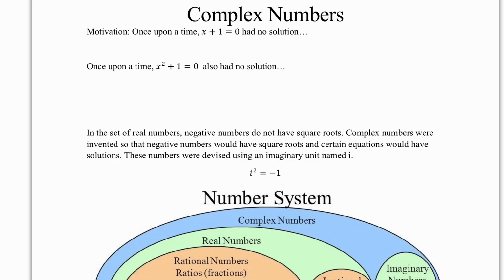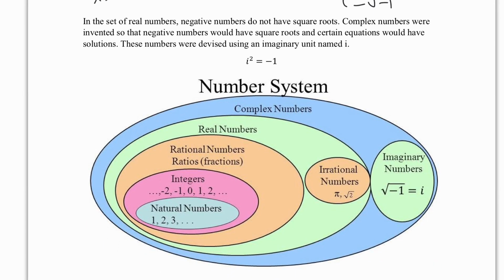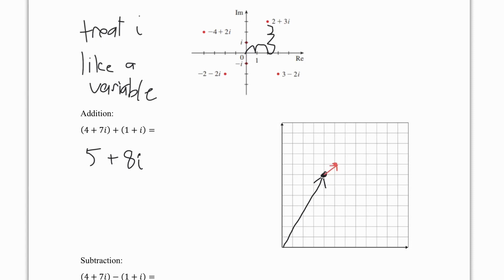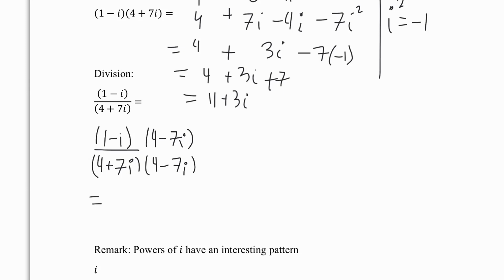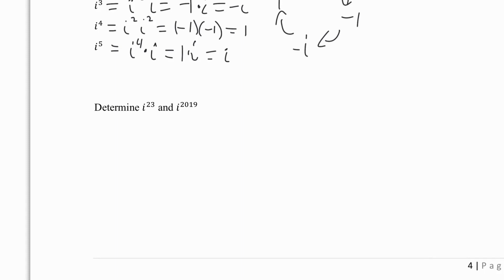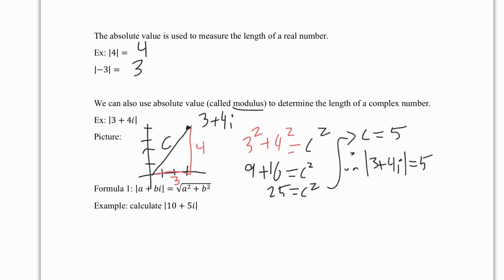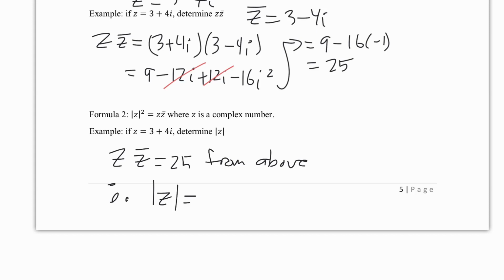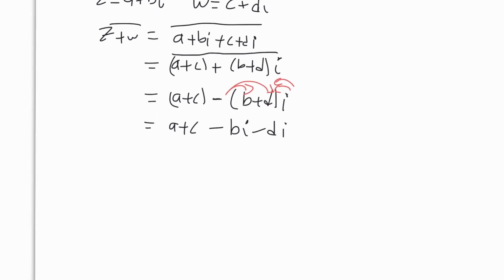Complex numbers part 1 (introduction)